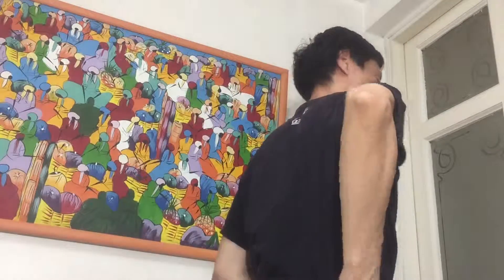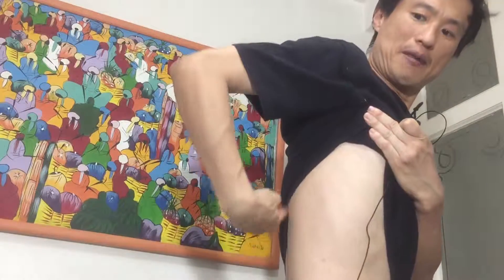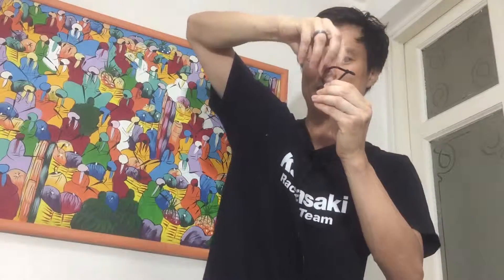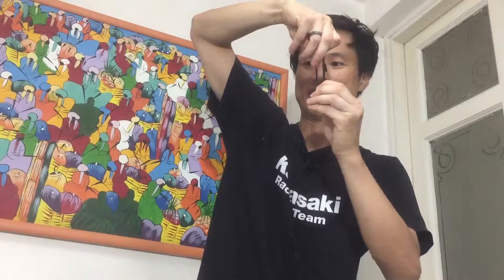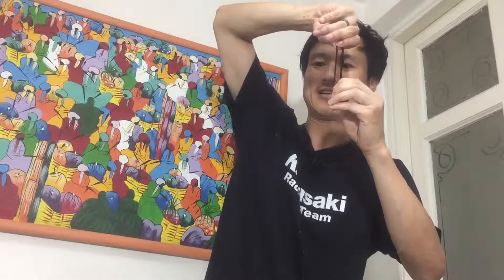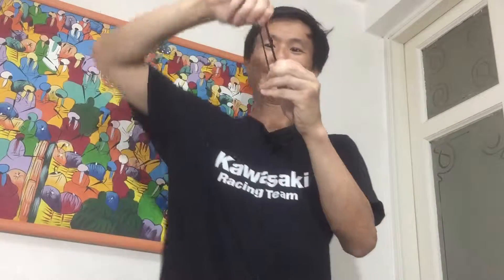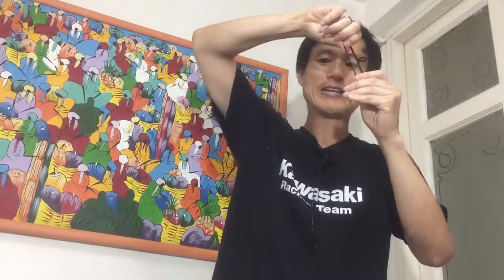Cracking back with elongated muscles